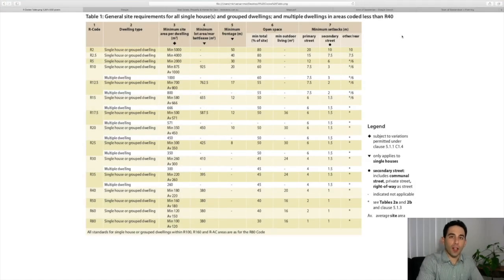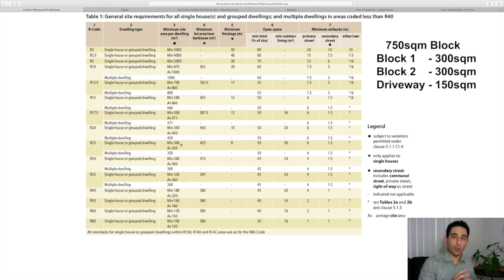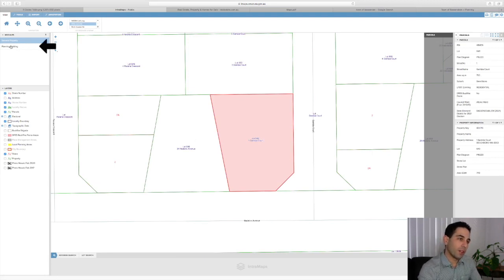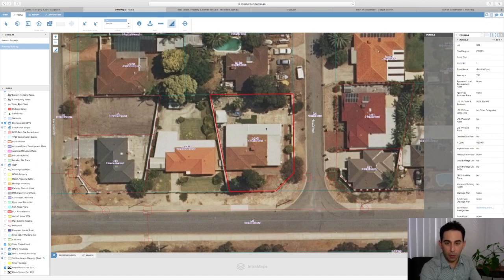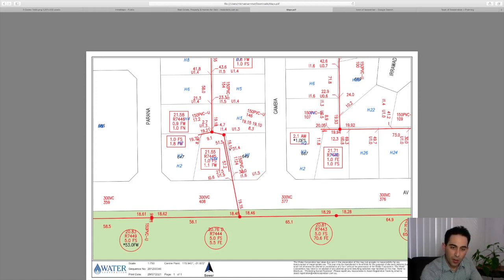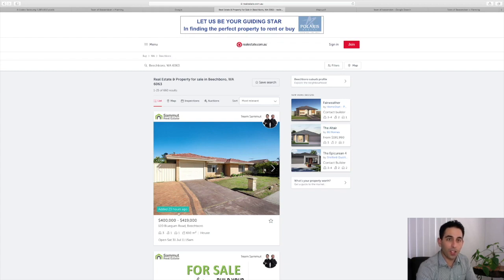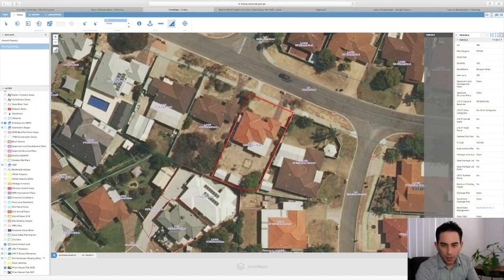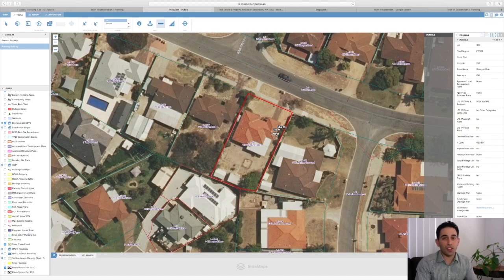R Codes and Subdivision - Team Sammut - Perth Western Australia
In this video I explain how to use R Codes and apply them to properties for subdivision purposes.

I will give two examples on real properties within the City of Swan, using their mapping system.